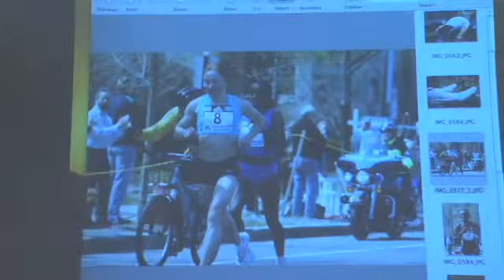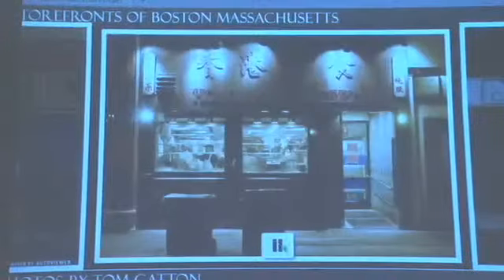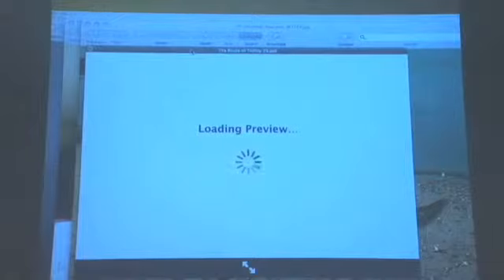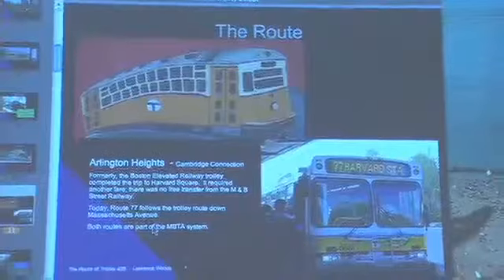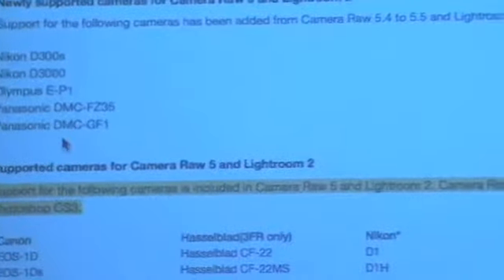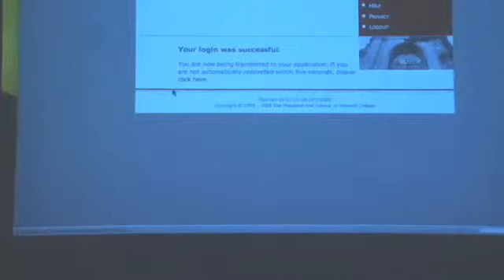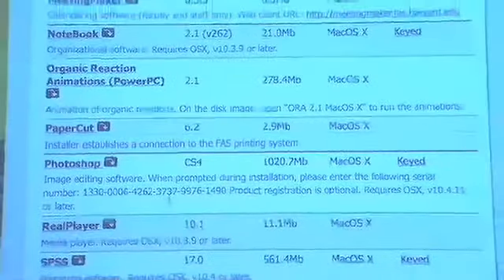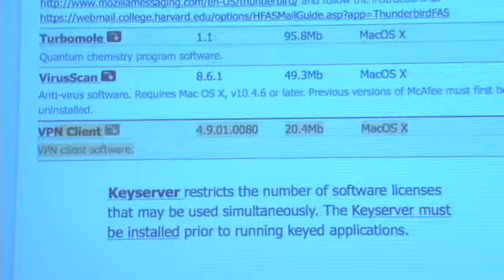Software Tools Part 1 Digital Photography ALISON